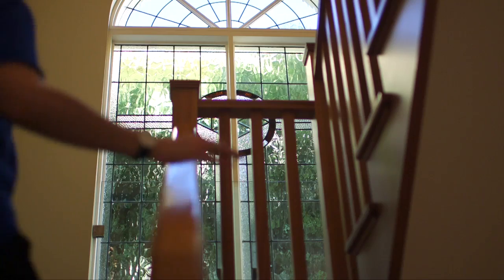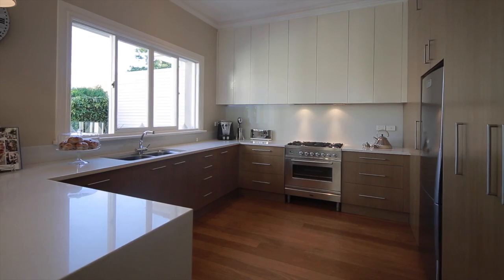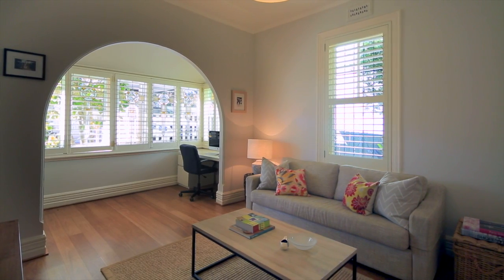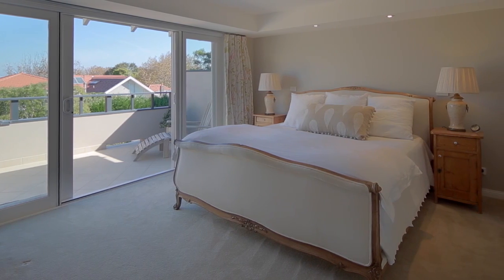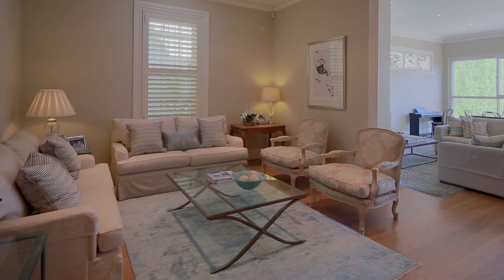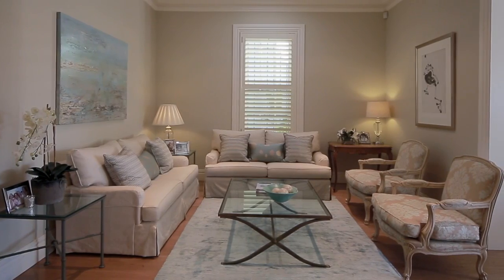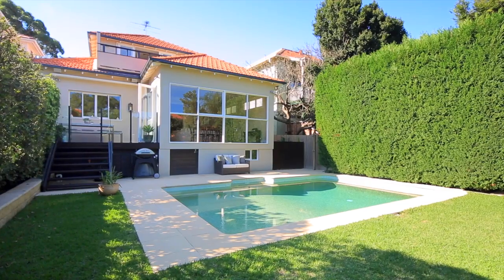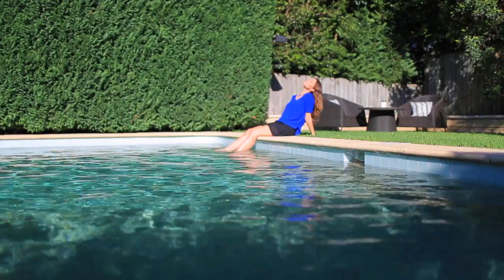66 Cabramatta Road - Mosman (2088) New South Wales